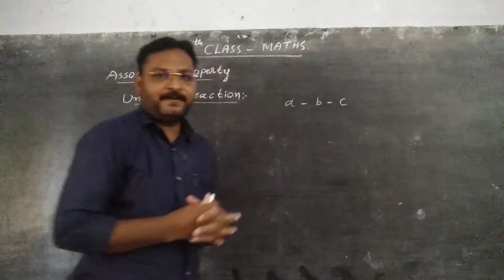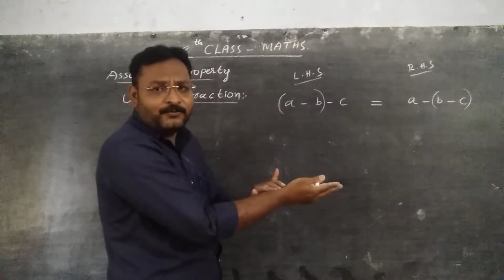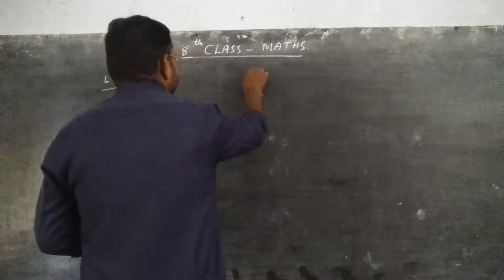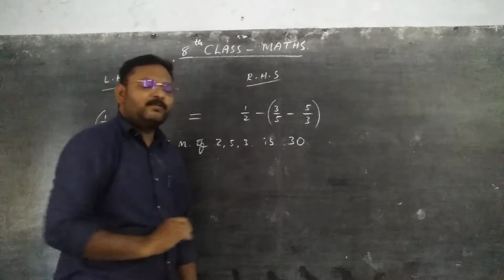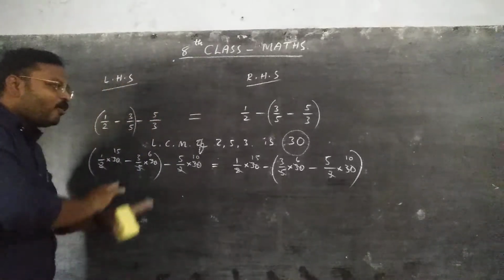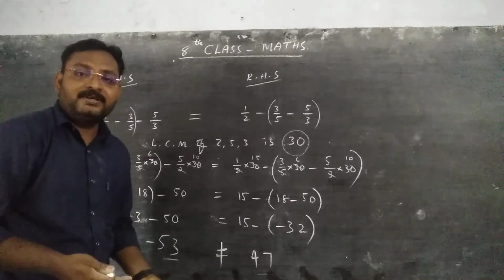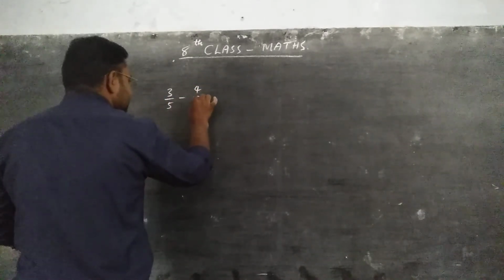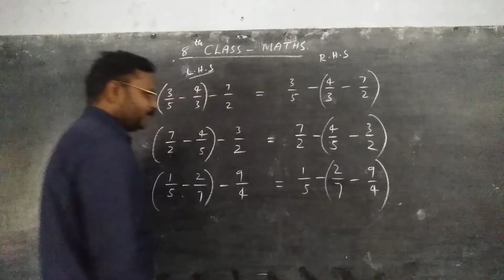RATIONAL NUMBERS 8TH CLASS MATHS PART 6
ASSOCIATIVE PROPERTY UNDER SUBTRACTION